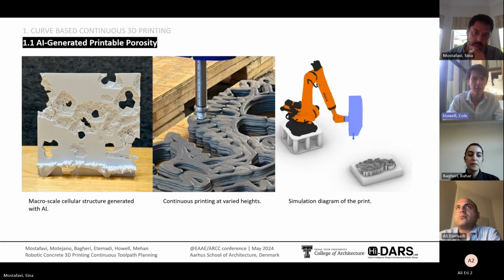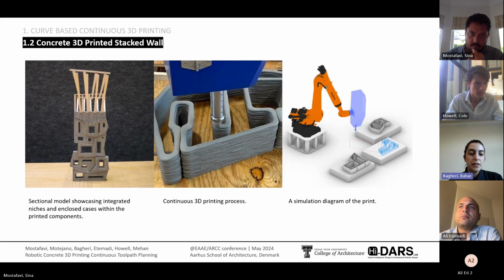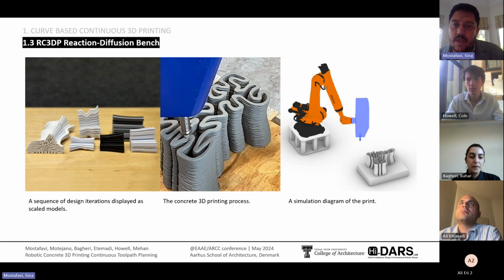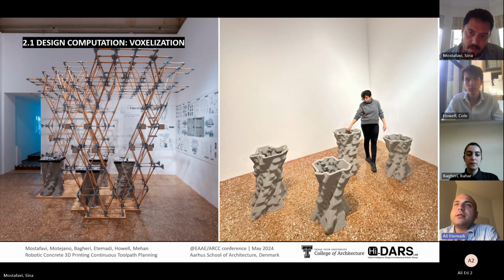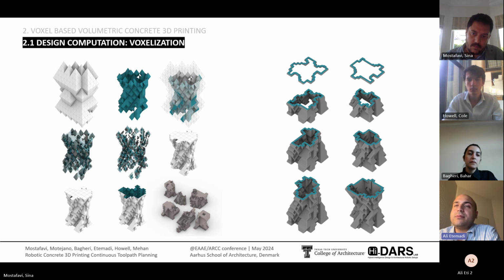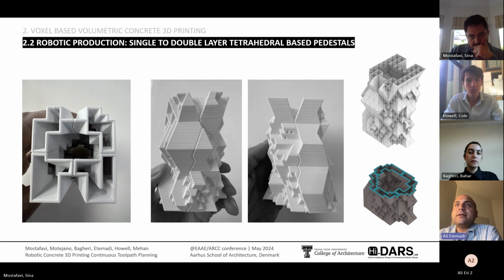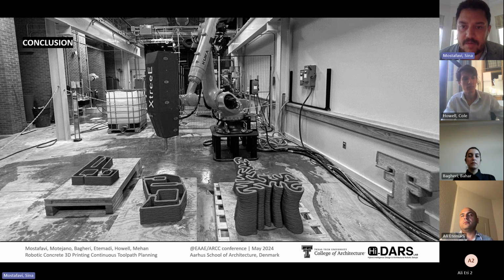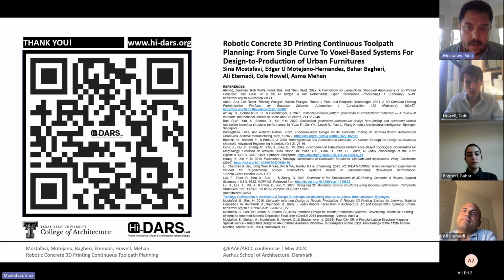ARCC 2024 Presentation | Hi-DARS Publications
Paper presentation at EAAE/ARCC CONFERENCE 2024
-ARCHITECTURE INTO THE UNKNOWN
23 - 26 May 2024 at Aarhus School of Architecture in Aarhus, Denmark
ROBOTIC CONCRETE 3D PRINTING
CONTINUOUS TOOLPATH PLANNING:
FROM SINGLE CURVE TO VOXEL-BASED SYSTEMS FOR DESIGN-TO-PRODUCTION OF URBAN FURNITURES
S. Mostafavi, E. Montejano Hernandez, B. Bagheri, C. Howell,
A. Etemadi, A. Mehan